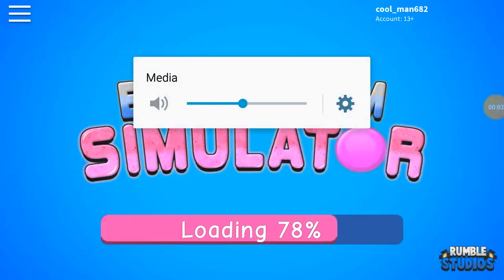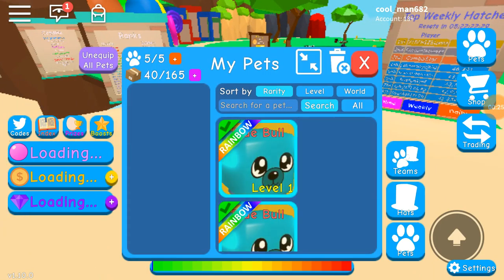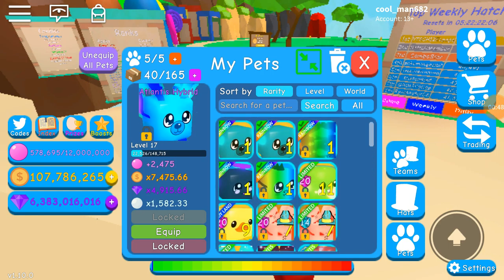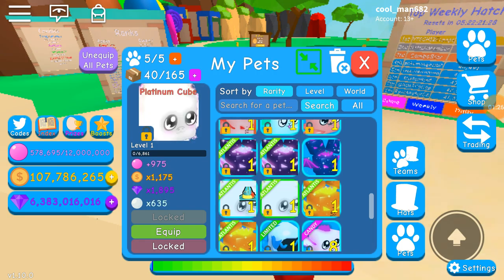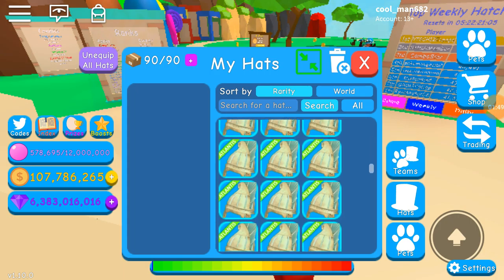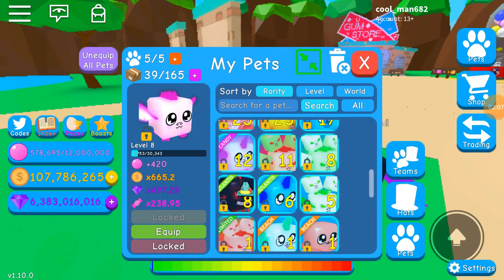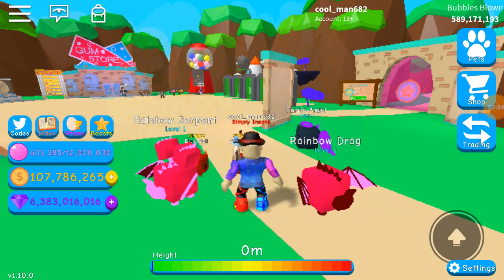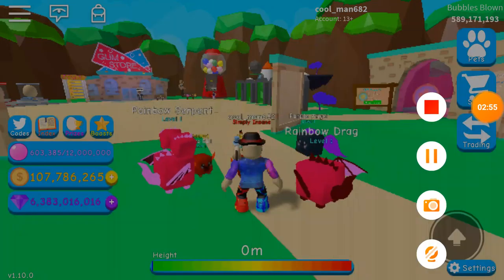!Bubble Gum Simulator Locker Update!